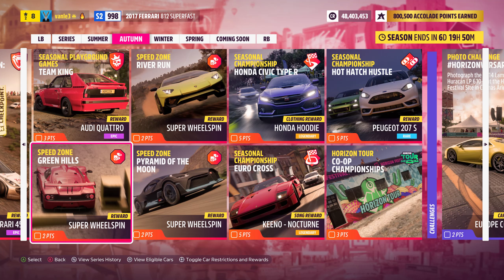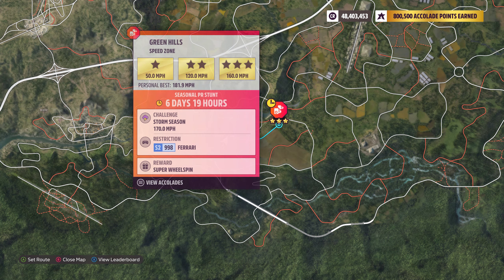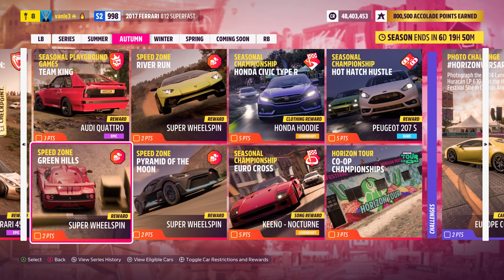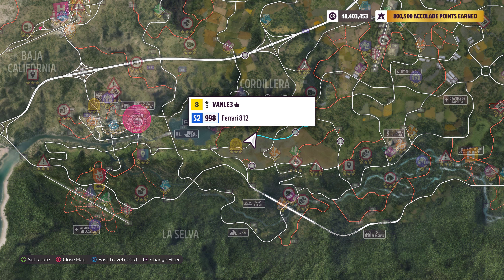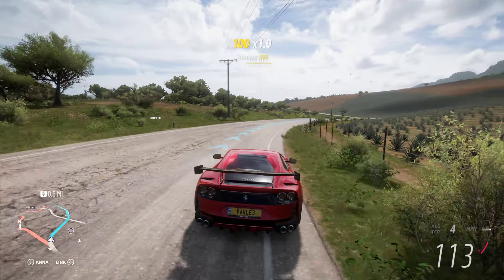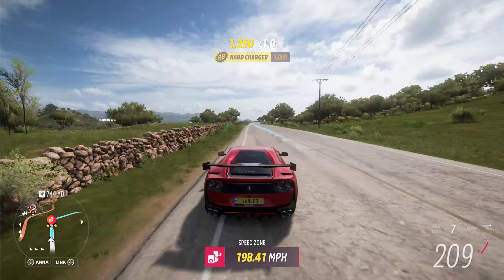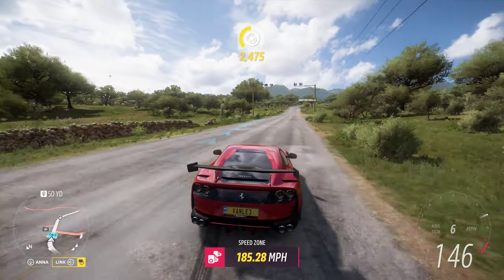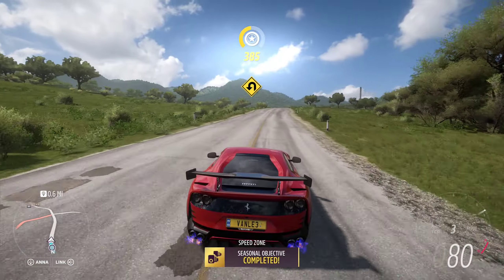"Green Hills" Seasonal Speed Zone (Week of 20th October 2022) - Forza Horizon 5